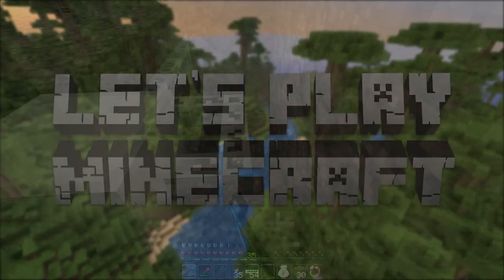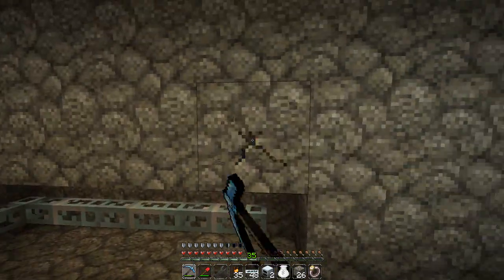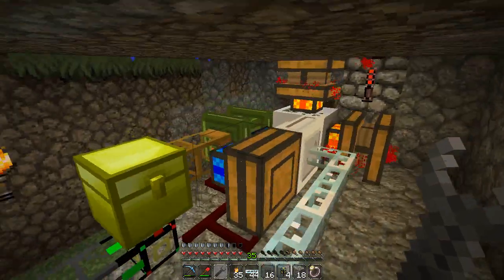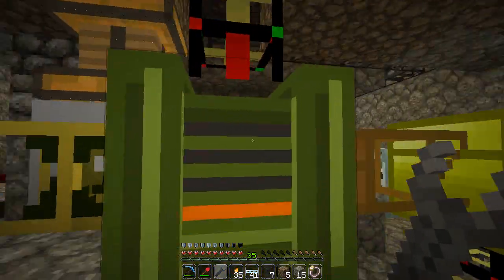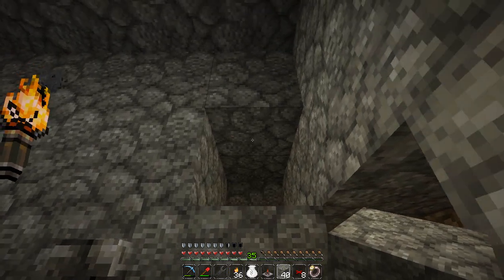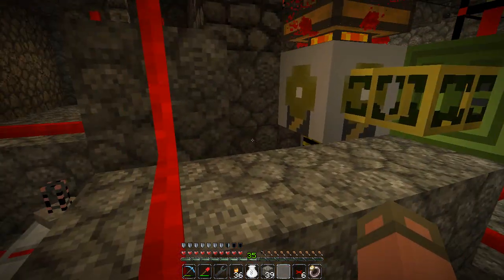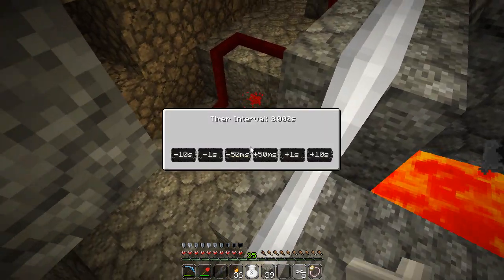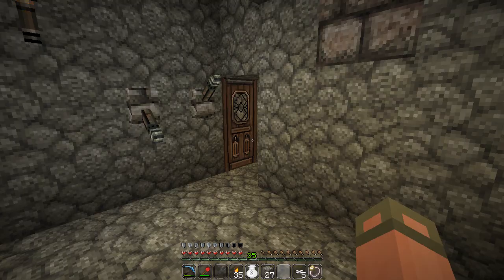Lets Play Minecraft! 100 - Perpetual Geothermal Energy Generator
Finally got this machine up and running, however I do revise it in the next episode!